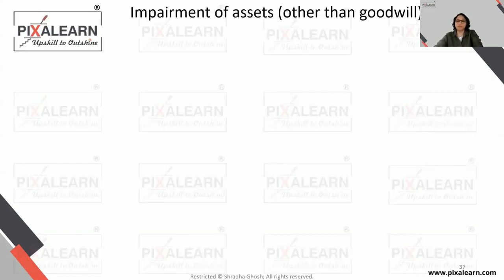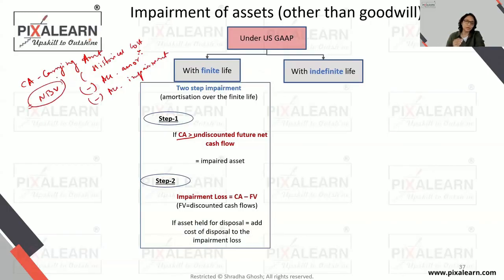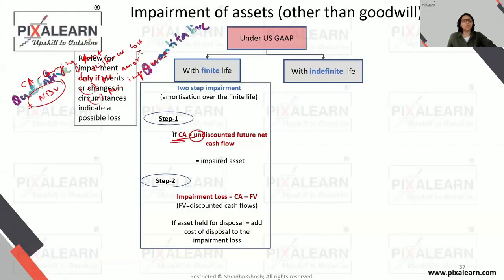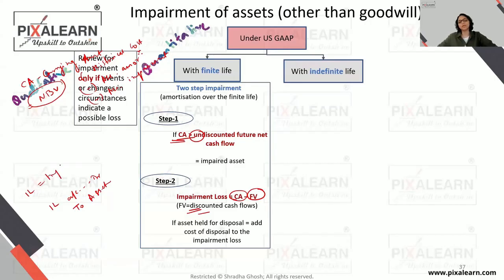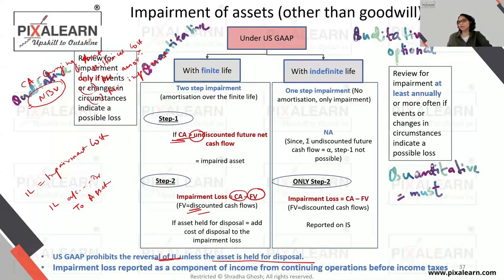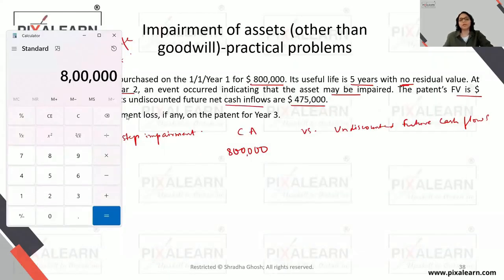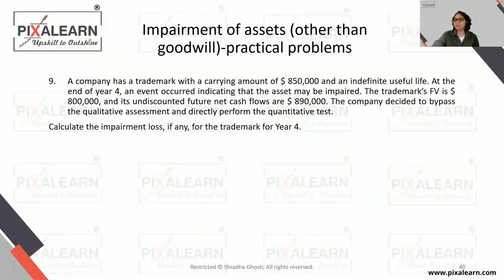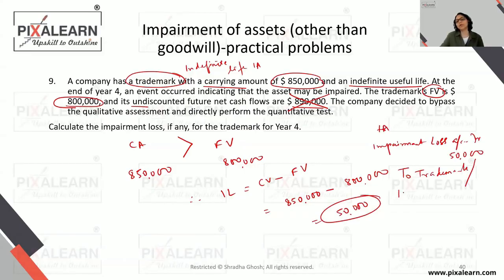US CPA- FAR_ Impairment Other Than Goodwill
This video discusses about- Impairment Other Than Goodwill.